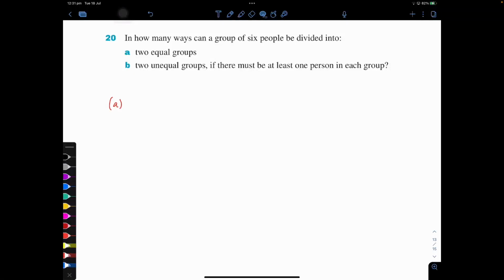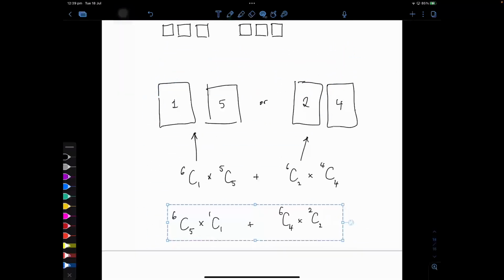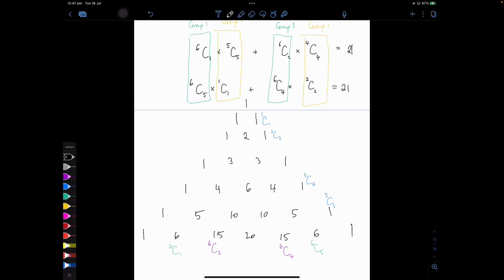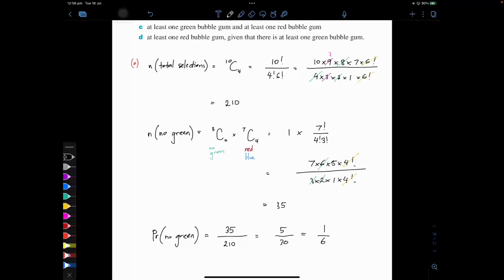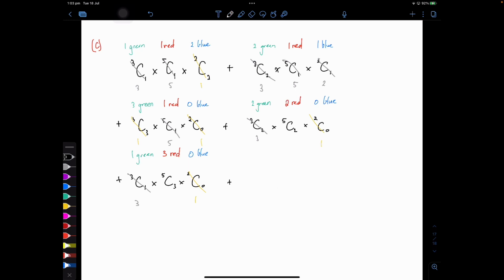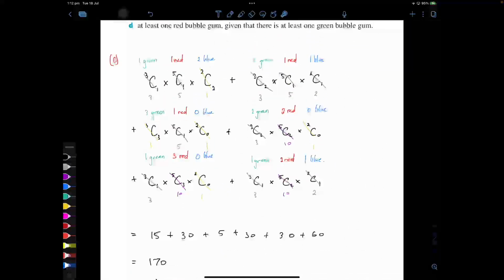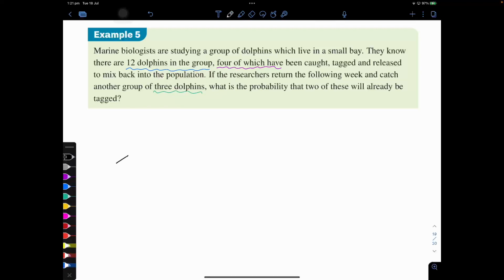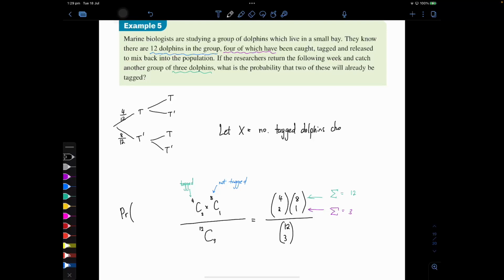2023 11MME 11B Sampling without replacement